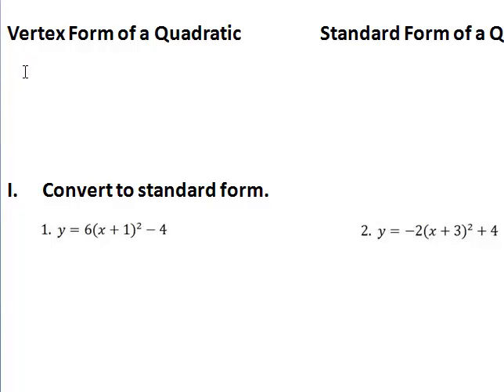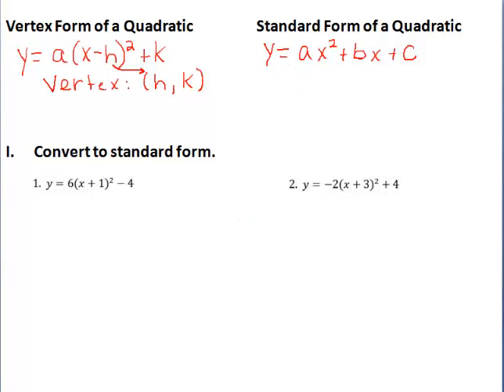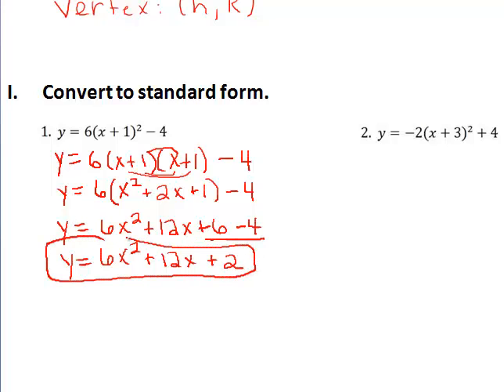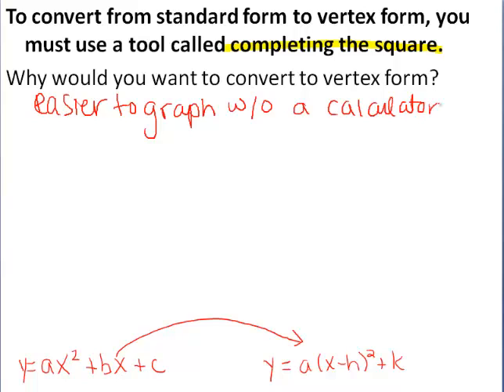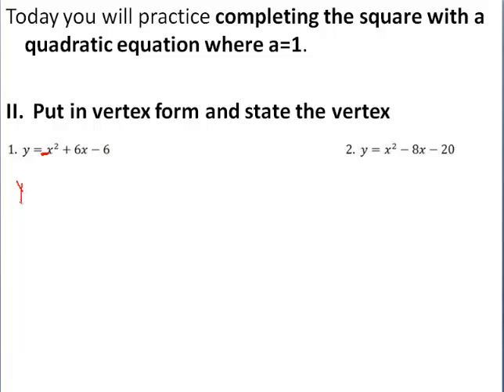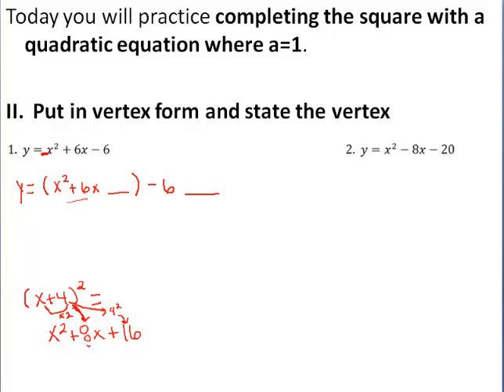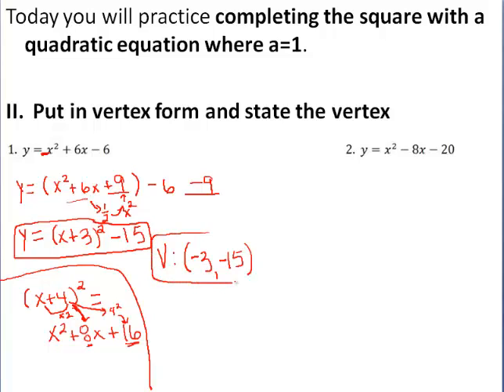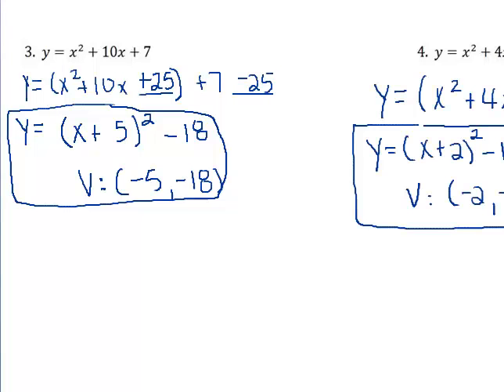Notes 3-12 convert vertex to standard and vice versa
vertex and standard form of quadratics